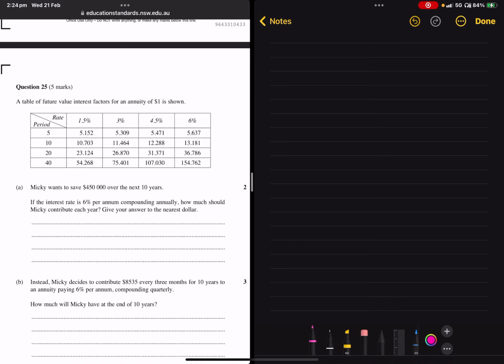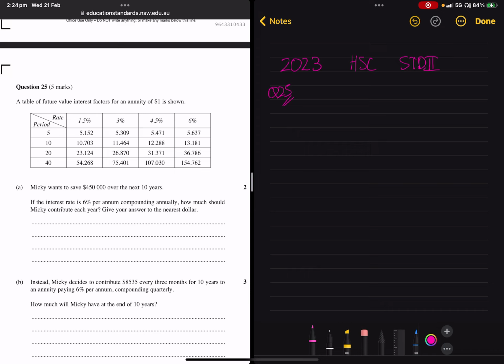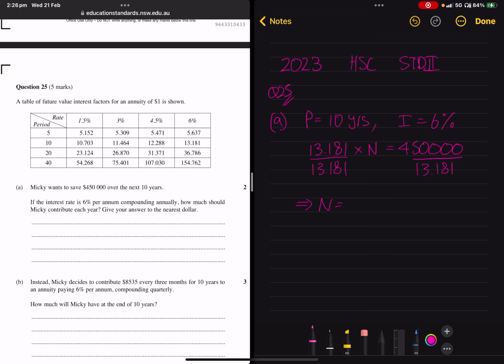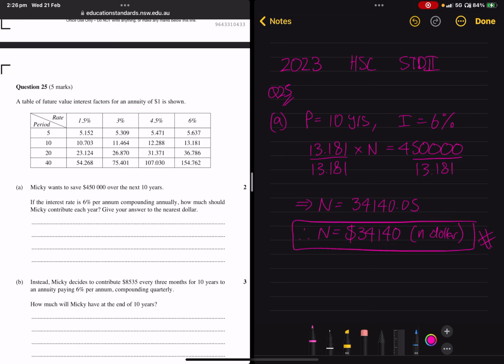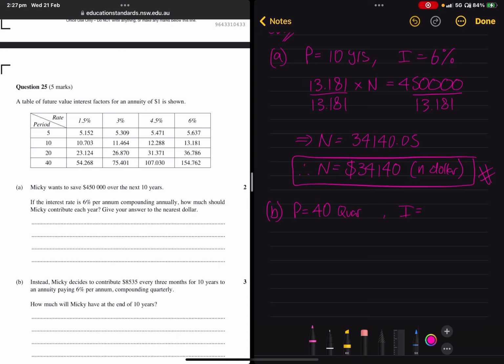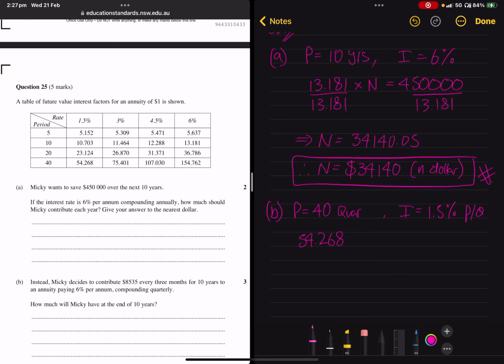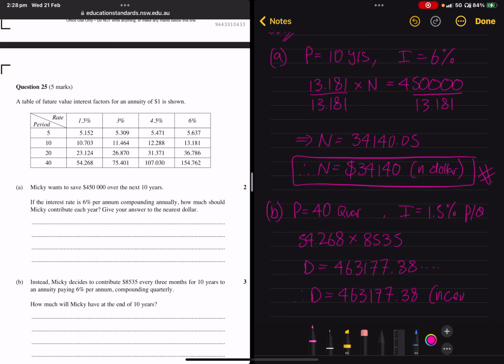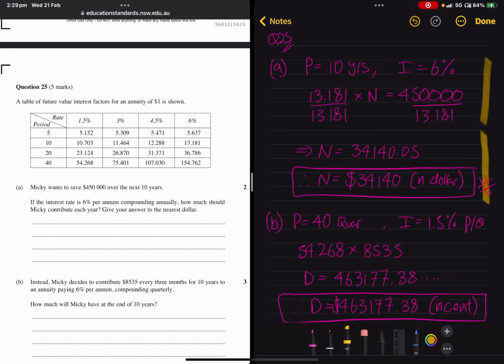2023 HSC Mathematics Advanced/2 Unit Paper Q15 a/b Solution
Note1: Q15 in this paper is exactly the same as Q25 from the Standard 2 2023 paper, the working and solution will be the same for both.